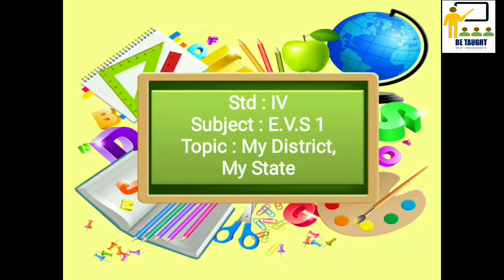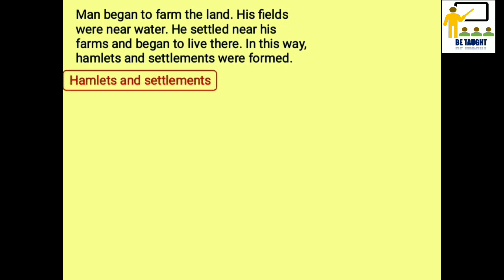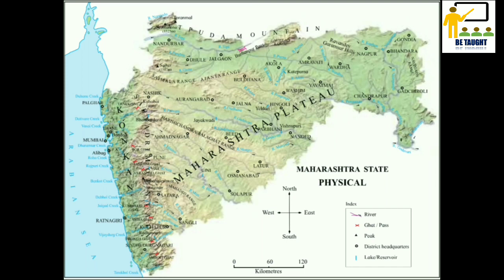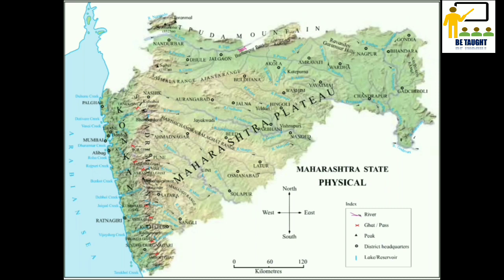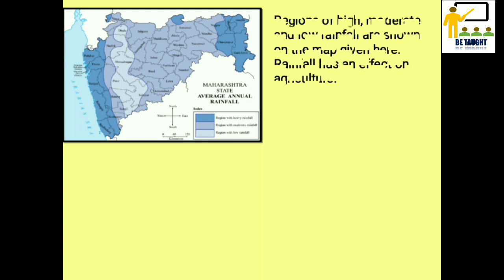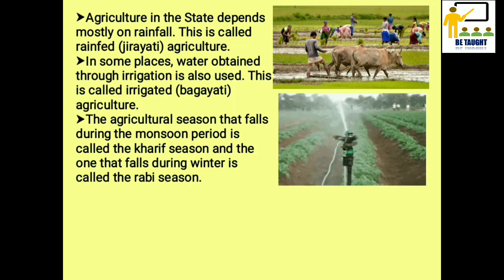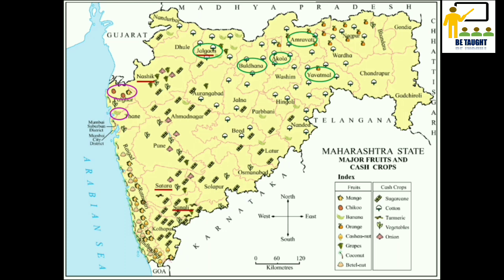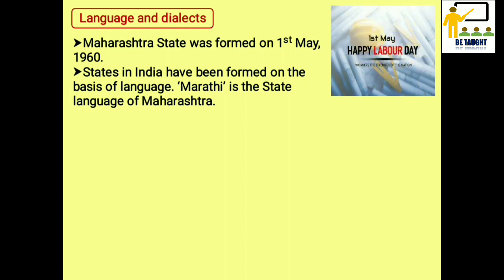Std 4| E.V.S 1| My District, My State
This lesson is explained in a very systematic and simple way according to the capability of the child to understand. The video also explains the reading and plotting of the map of our state of Maharashtra. It includes:
1. From hamlets and settlements to state
2. Important information of our state
3. Reading and plotting a physical map of Maharashtra
4. Agriculture in Maharashtra
5. Reading and plotting a Maharashtra state map showing major fruits and cash crops grown in different districts.
6. Languages and dialects
7. Festivals in Maharashtra